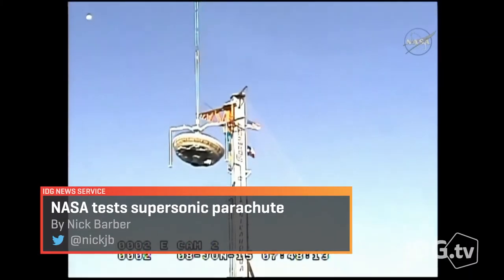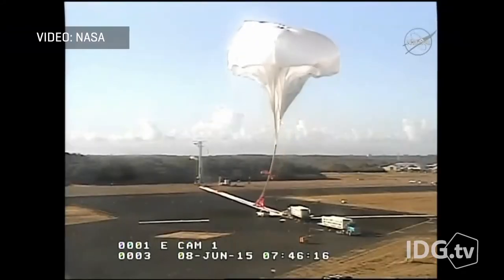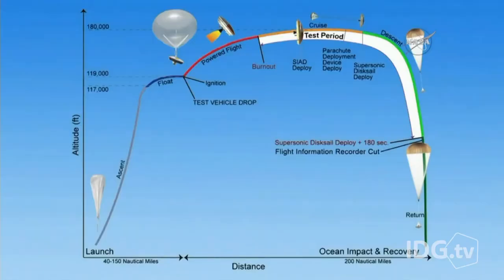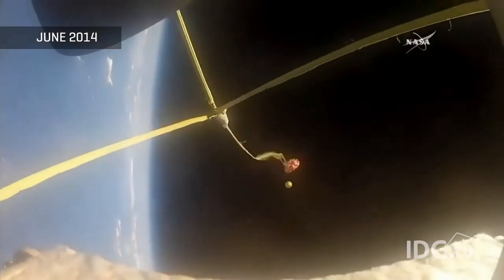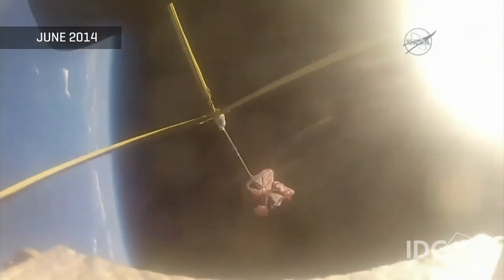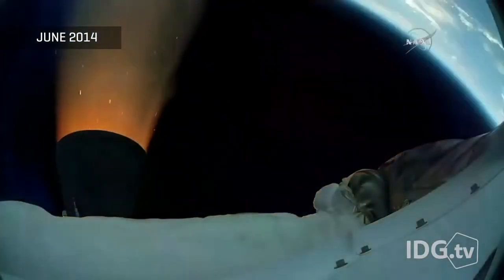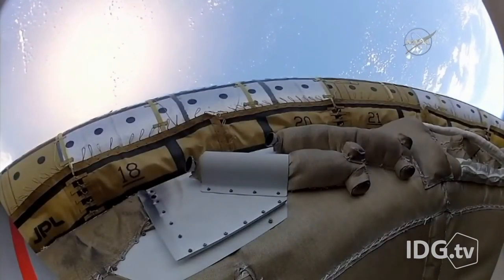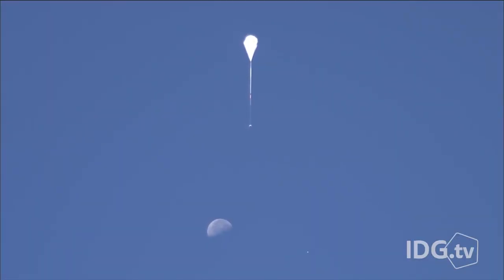NASA's flying saucer fails second test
The Low Density Supersonic Decelerator or LDSD uses atmospheric drag to slow itself down before impact. It's paving the way to bring humans to Mars in the 2030s.